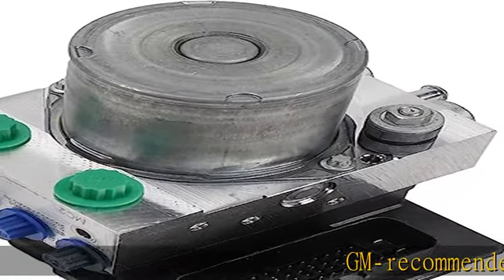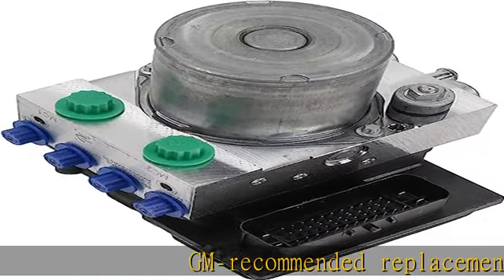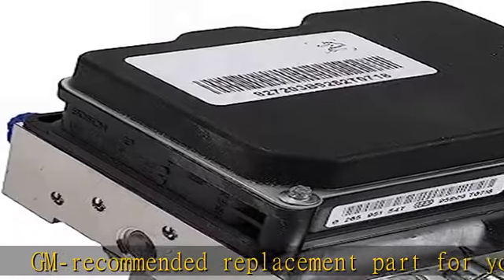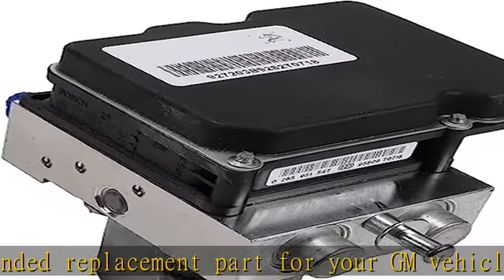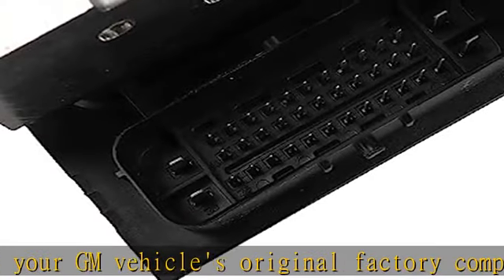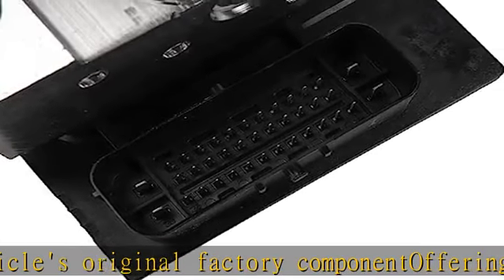ACDelco GM Original Equipment 19417203 ABS Pressure Modulator Valve Kit